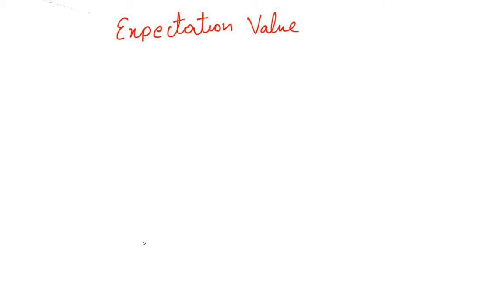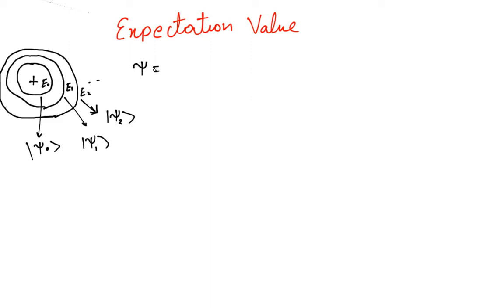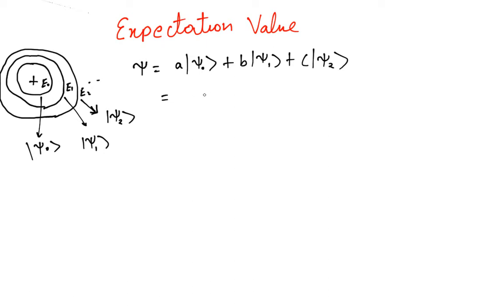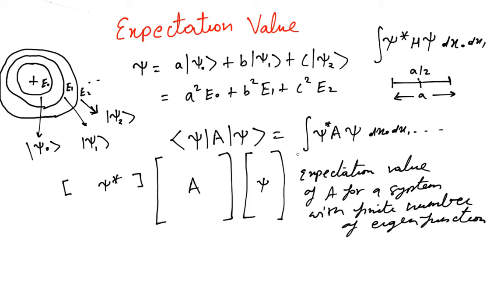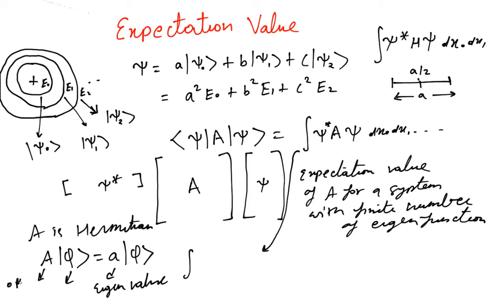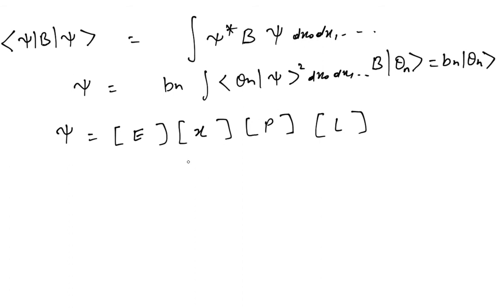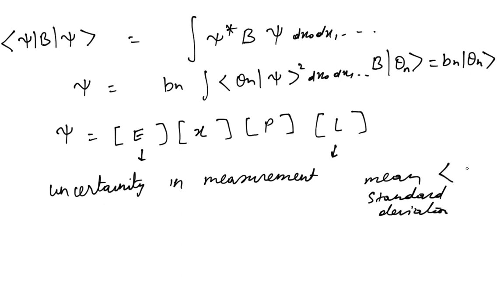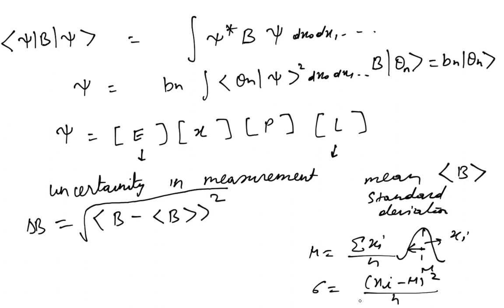Expectation Value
Lesson 14: Expectation Value
correction: uncertainty=sqrt[     expectation{   (A-expectation(A))^2  }    ] similar to standard deviation.